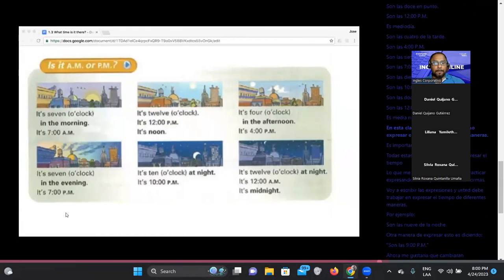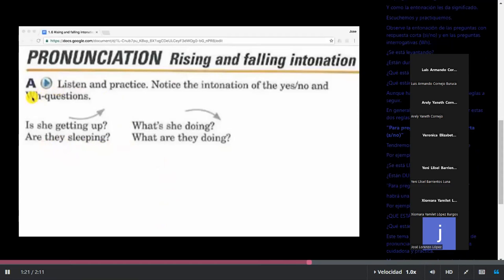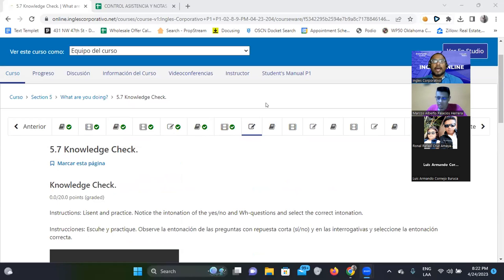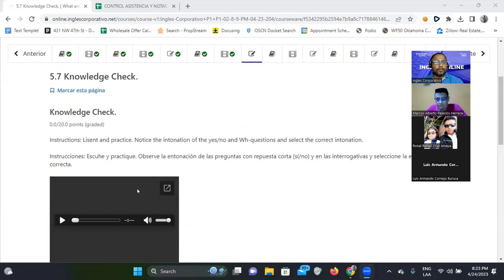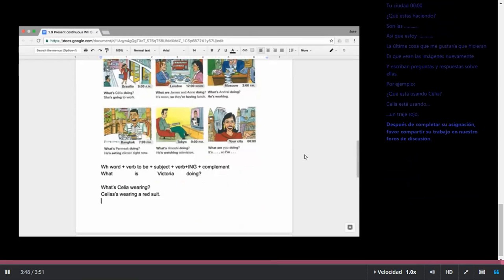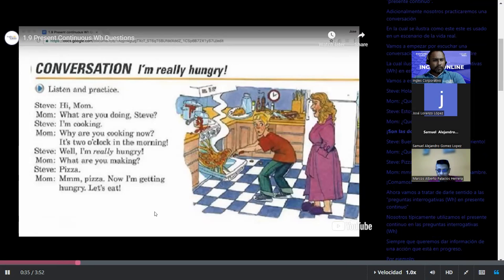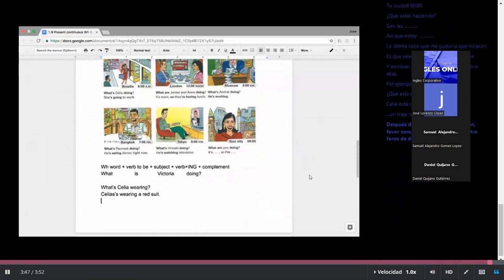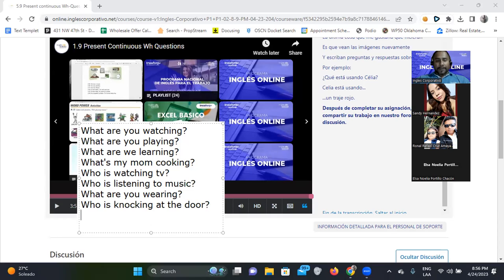SESION 13-24/04/2023-FI-REGA-140-Santos Vasquez-Present Continous WH Questions